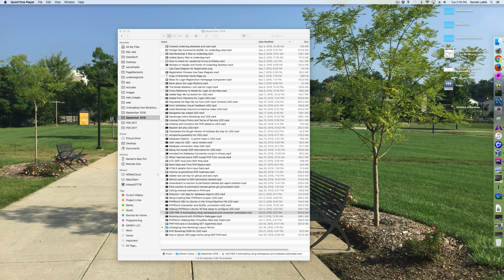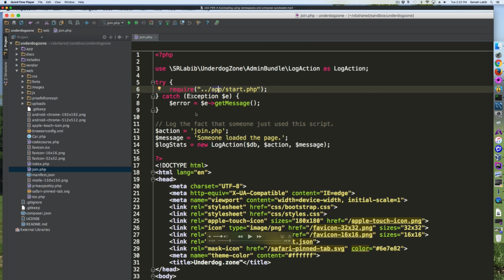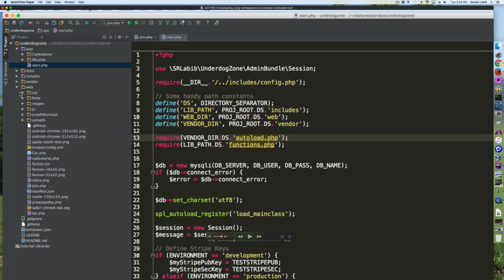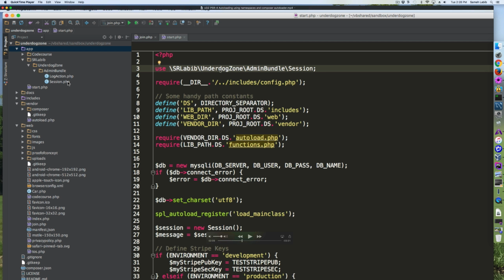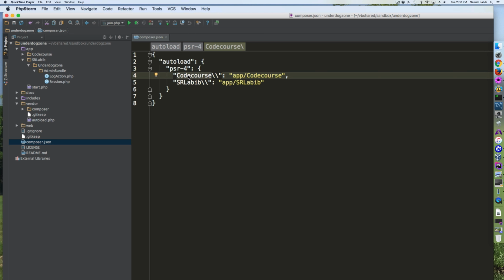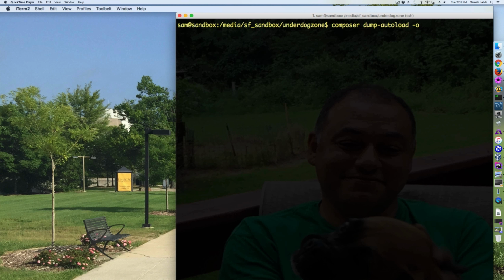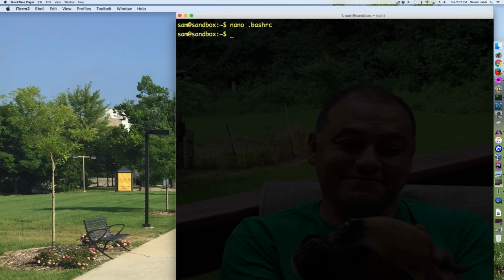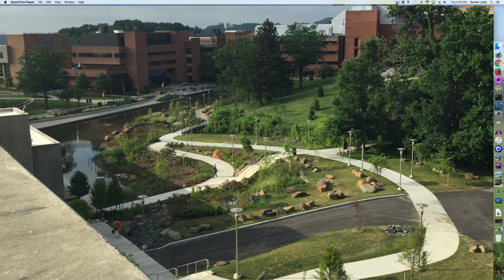Autoloading and Composer in UDZ